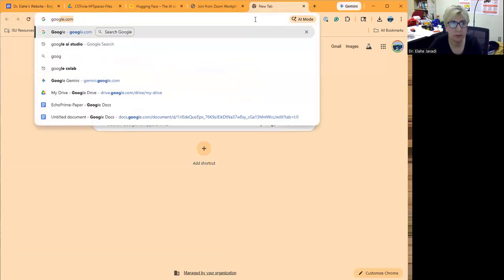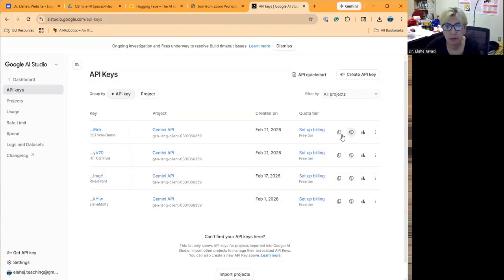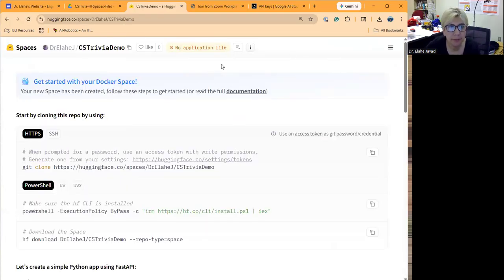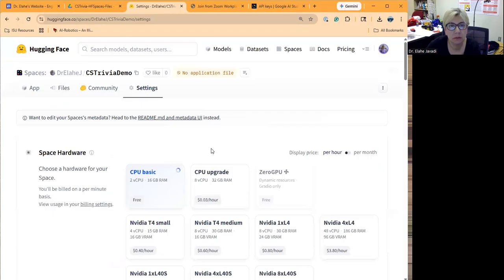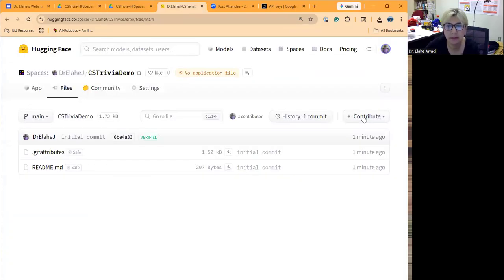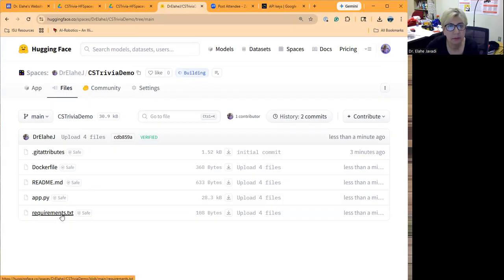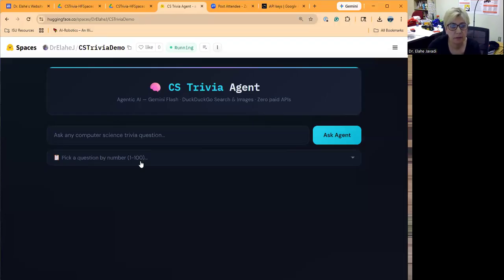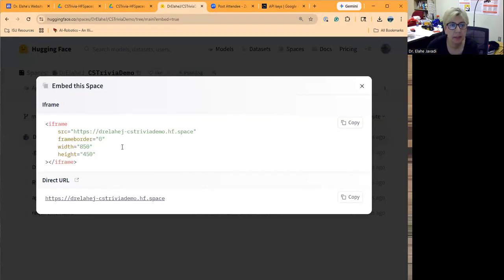Hugging Face Spaces-Agentic App -CSTrivia -AI Trivia-Engineering Day 2026 -Peoria Riverfront Museum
Create a CS/AI Trivia app that goes along with two trivia wheels.